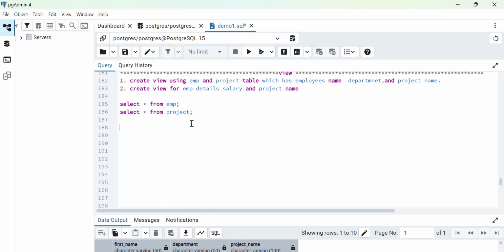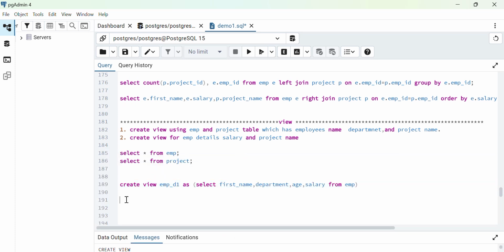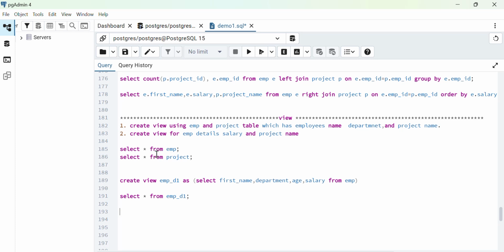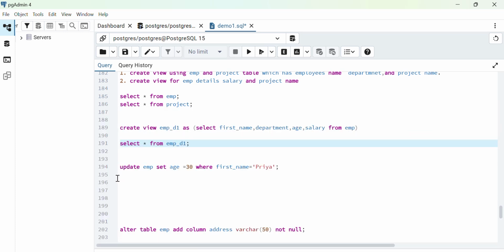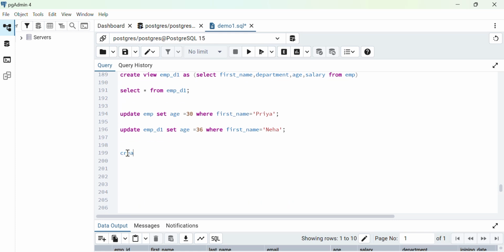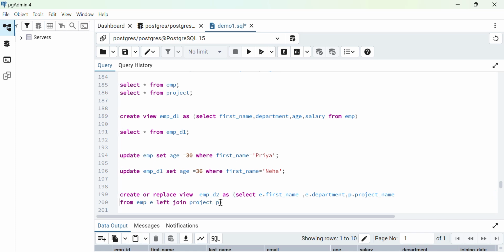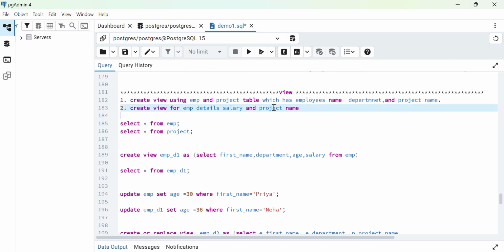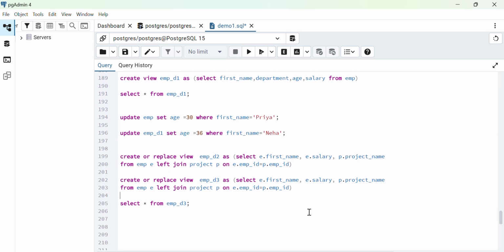PostgreSQL Tutorial #14| create view in postgres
Dear All,

In this video, we will learn how to create and use **Views** in PostgreSQL. Views help simplify complex queries by storing them as virtual tables, making data retrieval easier and more efficient.

Topics covered in this tutorial:

* Introduction to Views
* Creating a View using the CREATE VIEW command
* Retrieving data from a View
* Benefits of using Views
* Modifying a View with CREATE OR REPLACE VIEW
* Deleting a View using DROP VIEW
* Practical example using Employee and Project tables

By the end of this video, you will understand how Views can improve query readability, enhance security, and simplify database management in PostgreSQL.